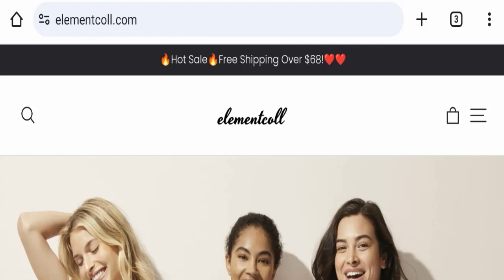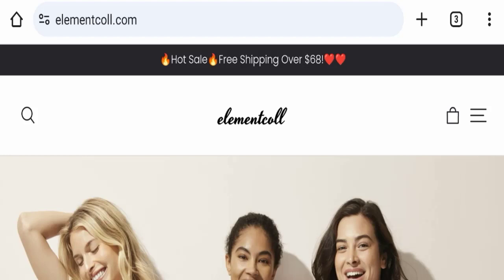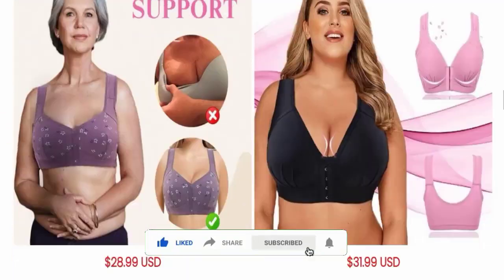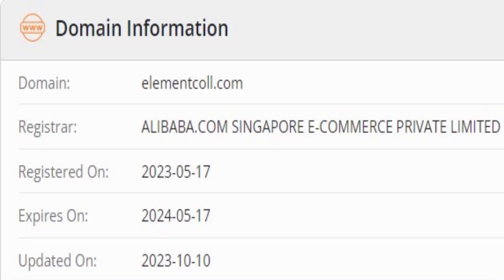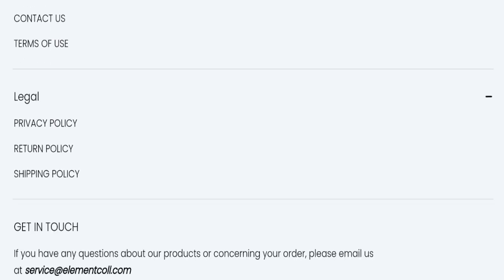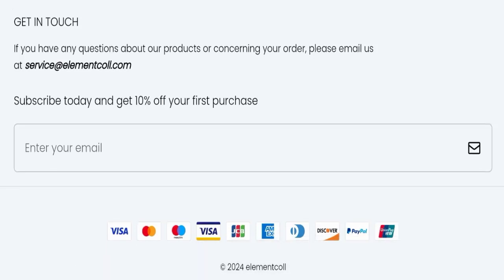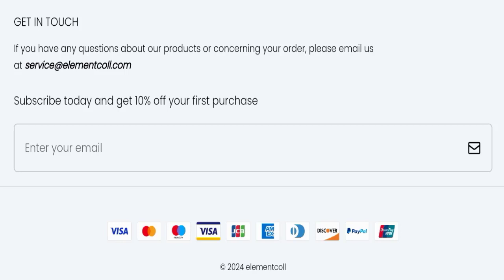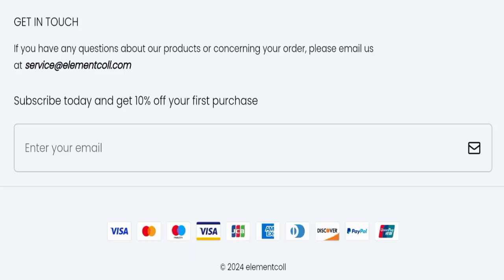Elementcoll Reviews (Mar 2024) Watch Video & Know The Truth! Scam Website Expert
Do you want to know about Elementcoll Reviews? Watch this video till end because in this video you will get to know about the legitimacy of the site.

1. How to Refund on PayPal? Step-By-Step Guide on the Refund Policy

2. How to get a refund for a fraudulent credit card transaction

3. How to check whether a product is genuine or not?